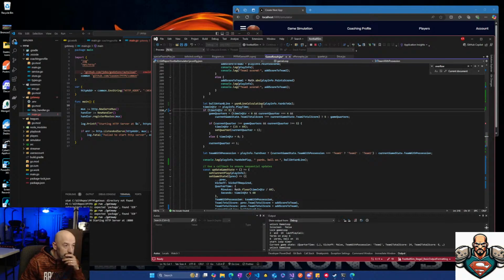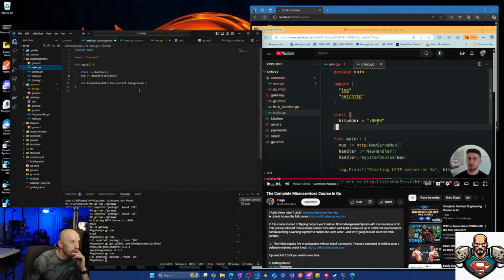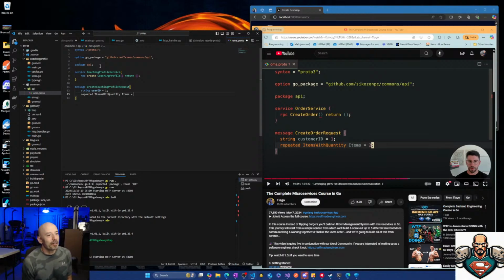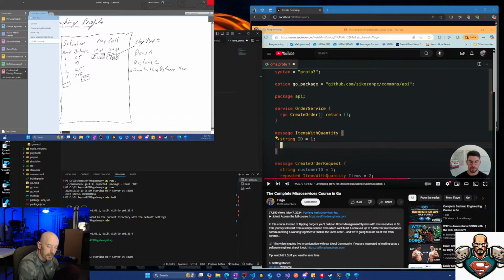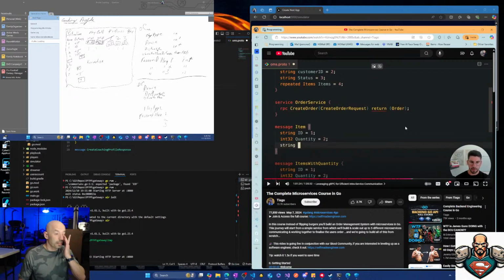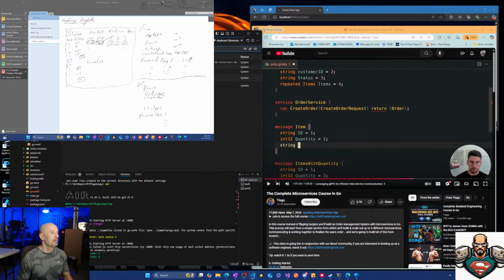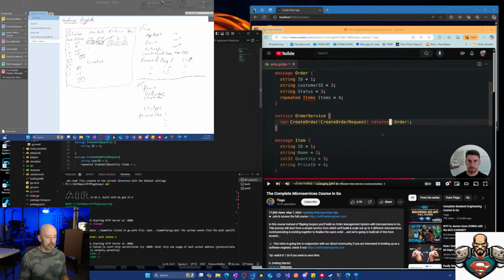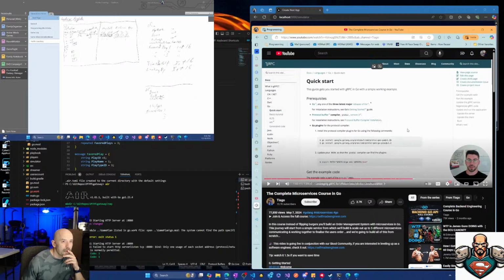Programming: PFFM ...Go, Go, Gadget er.. Go microservices